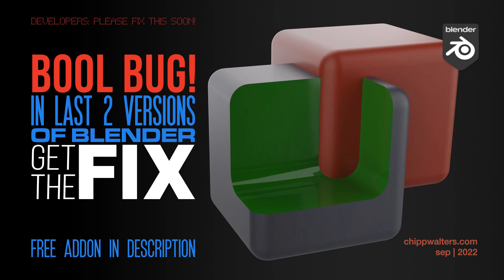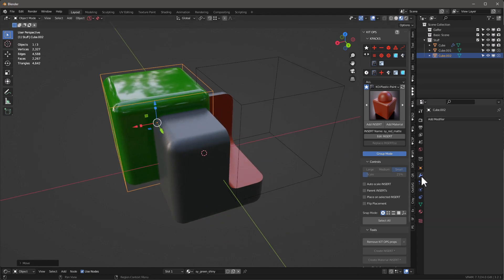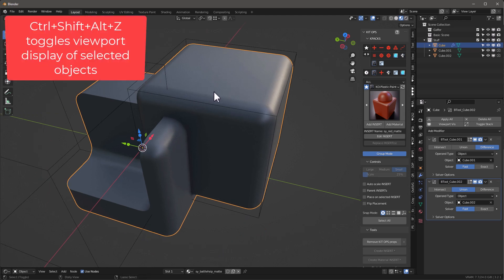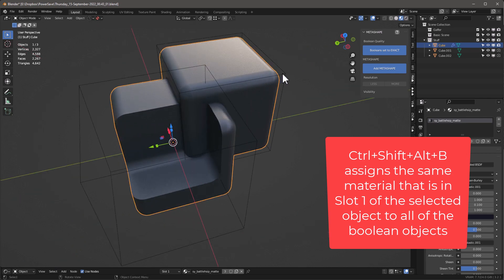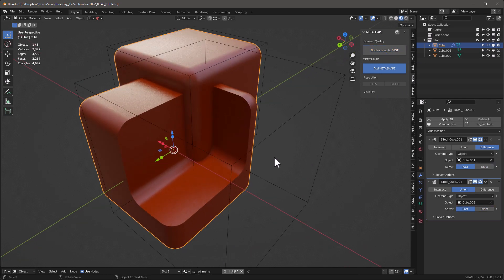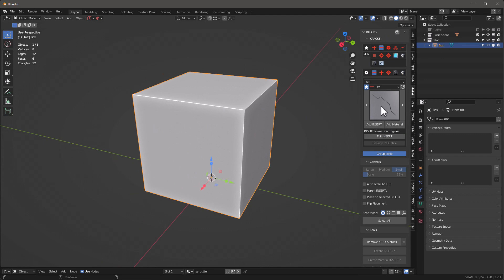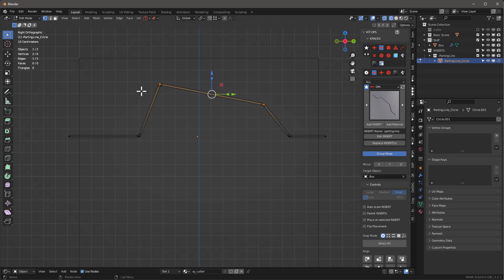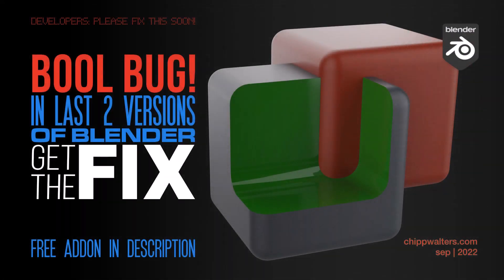Blender 3.2 and 3.3 Bool Bug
00:00 Start
00:11 Booleans Behave Differently in Blender 3.2 and 3.3
01:04 The Bug Fix: KIT OPS Toggle VP Display, link here in the Description
01:31 Using the Addon also bundled with Kit±Ops² PRO/FREE
02:42 Assign the Material you want to the CUTTER you want
03:38 Another Feature of this free Addon: Align vertices while in Edit Mode
05:19 Outro